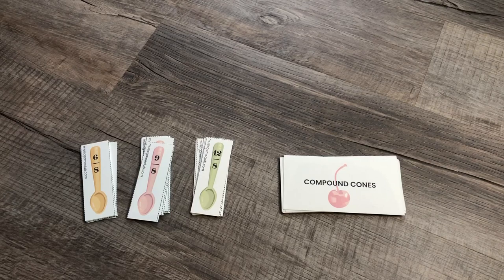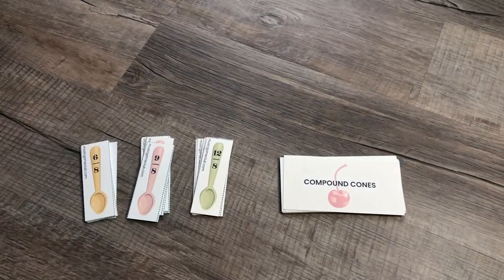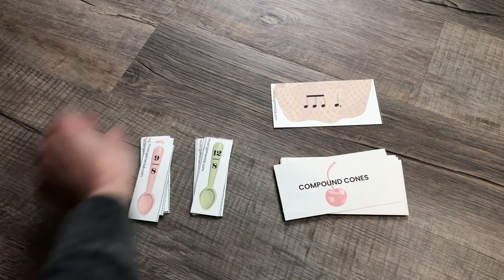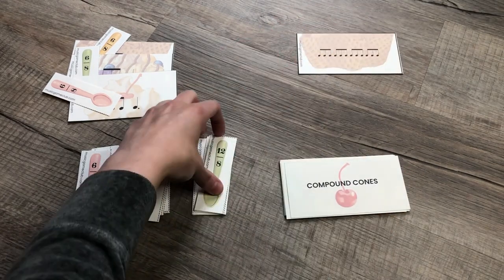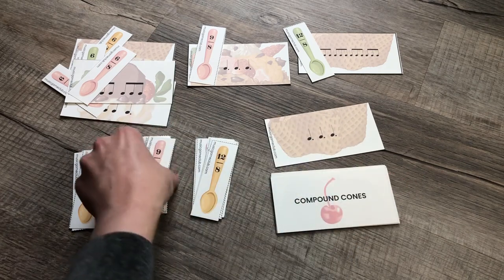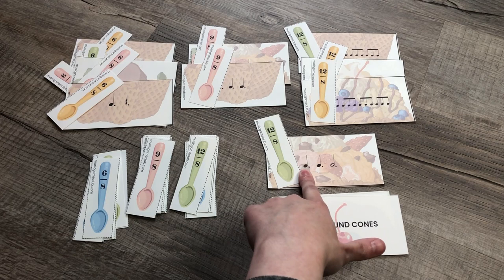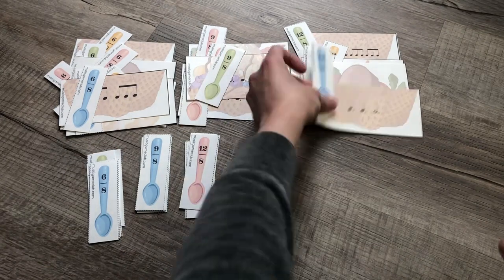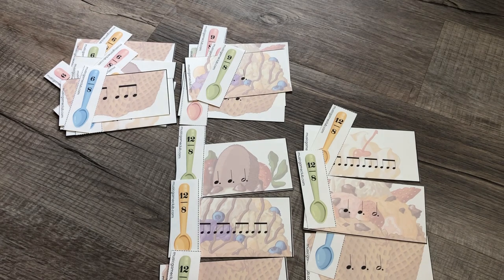Teach Compound Rhythms to Students with Compound Cones Music Theory Game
For a similar game in simple meter, check out Stacking Snowmen

Here's how to teach compound rhythms using Compound Cones
   - This is a great way to introduce compound rhythms and help students understand how to count compound rhythms.
   - Flip up a card.
   - Student counts out the card & matches a spoon to that card.
   - Flip up another card. Student counts rhythm & matches spoon.
   - For fun: set a timer to see how many cards a student can match in that amount of time.
   - Once your student has matched the cards, you can go the next step and build full cones with mixing and matching the tops, middles, and bottoms of each meter. Clap & count.

Here’s what you’ll get with the Compound Cones Music Counting Game in Compound Meters:
   - Compound Cones game file in 3 sizes: US letter, A4, A3
   - Compound Cones game board in 3 sizes: US letter, A4, A3
   - Compound Cones cards
   - 10 ice cream tops, middles & bottoms in 6/8
   - 10 ice cream tops, middles & bottoms in 7/8
   - 10 ice cream tops, middles & bottoms in 9/8
   - 10 ice cream tops, middles & bottoms in 12/8
   - Compound Cones success poster
   - Compound Cones activity sheet in 3 sizes: US Letter, A4, A3
   - Print release